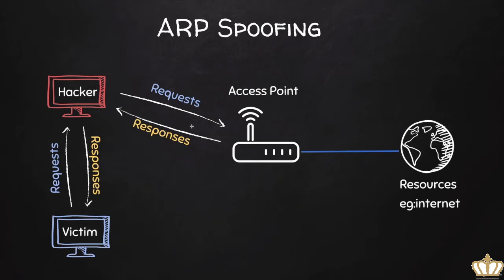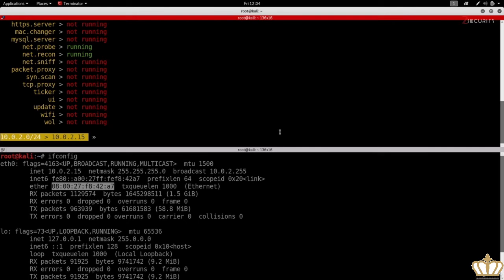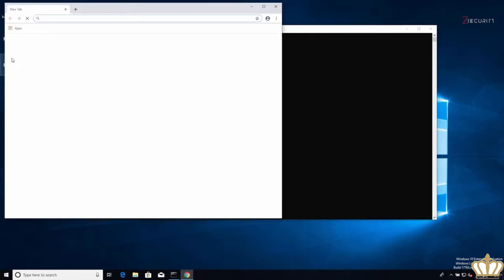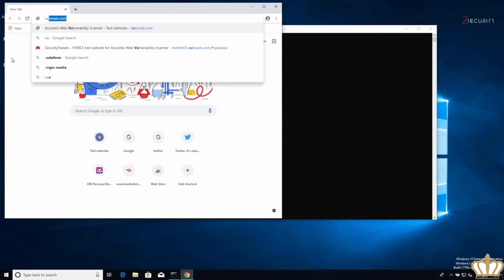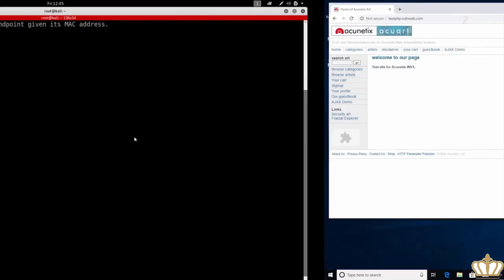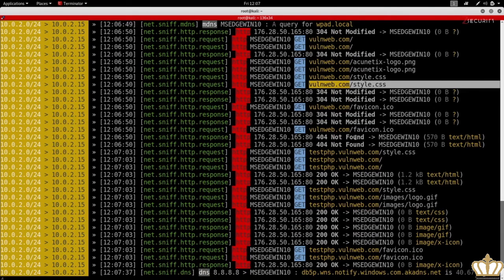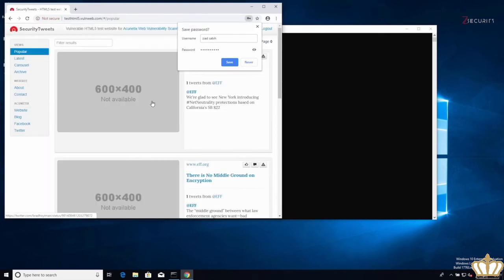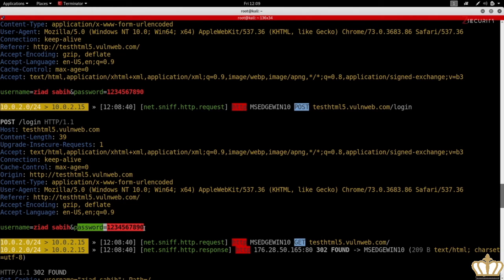MITM Spying on Network Devices Capt